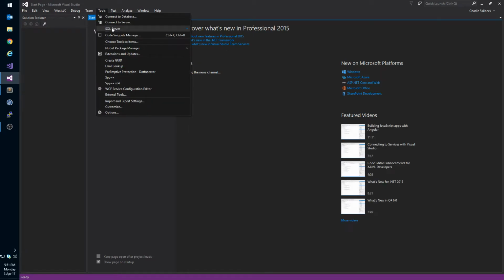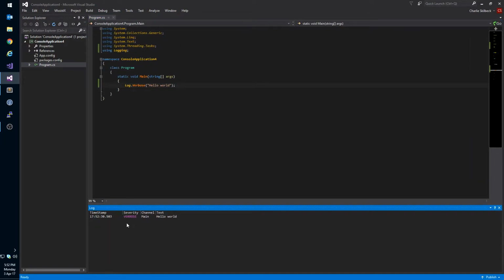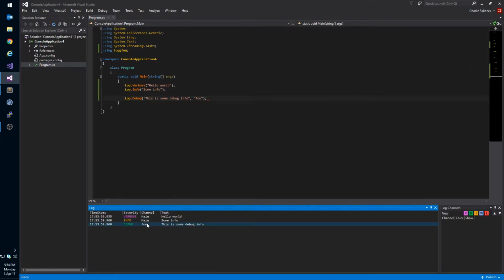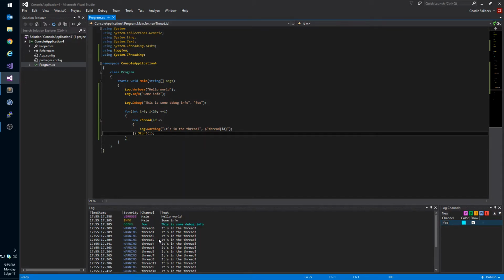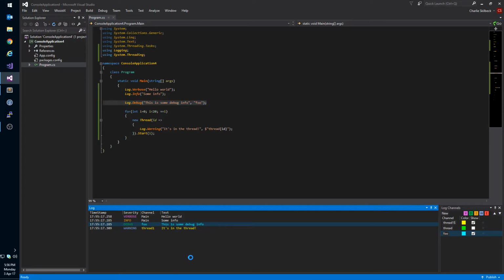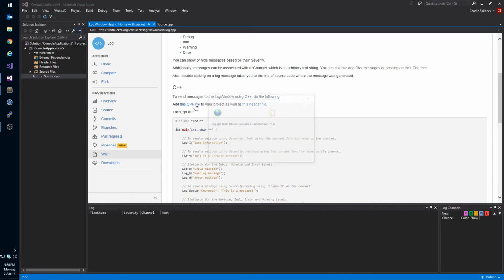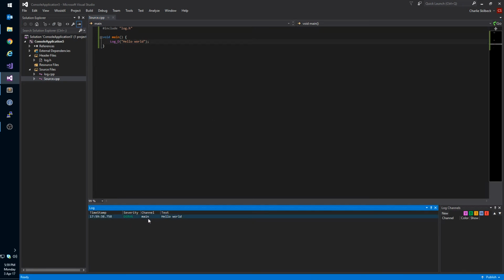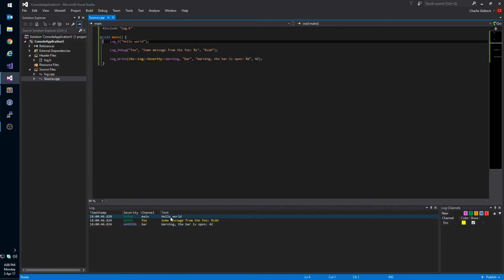Log Window demo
Visual Studio Log Window extension demo